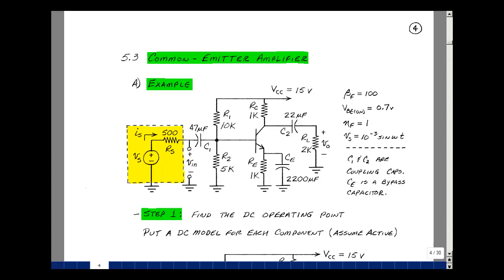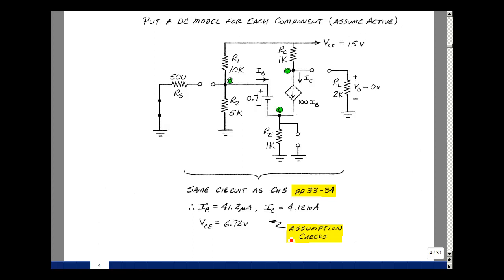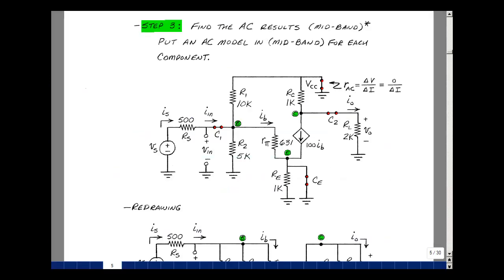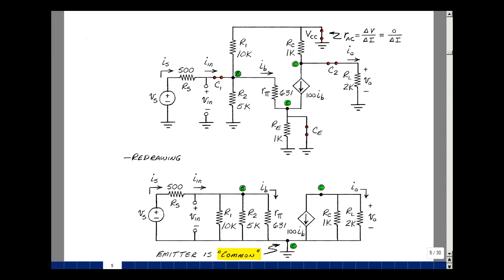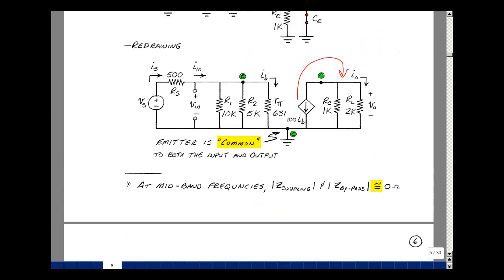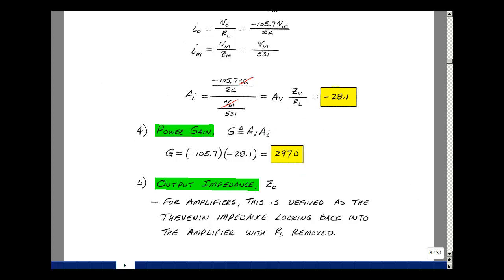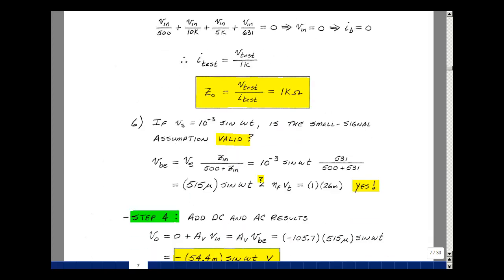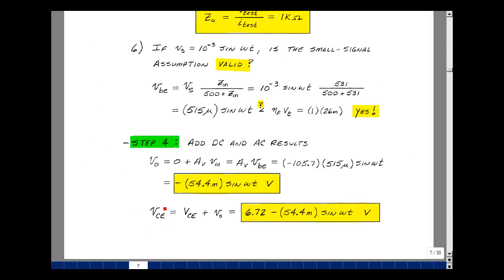ECE302msu: Chapter 5 - Common-Emitter Amplifier